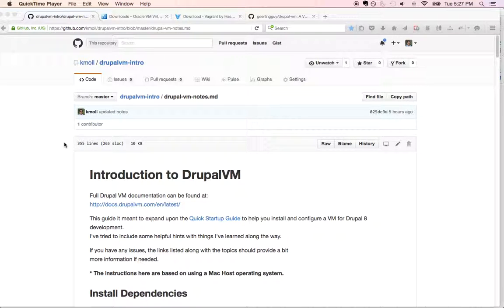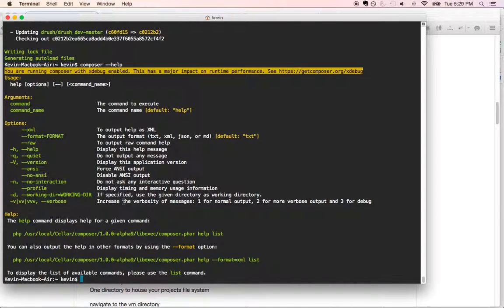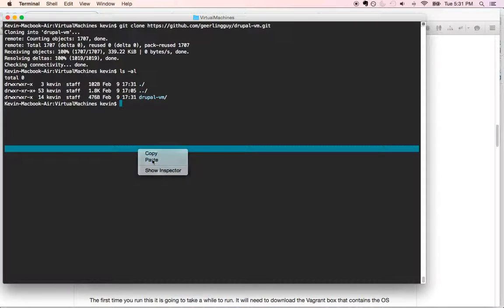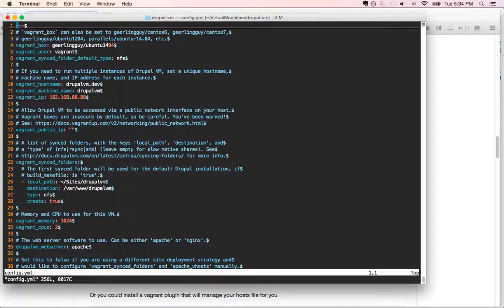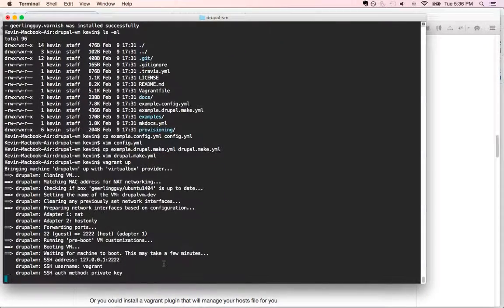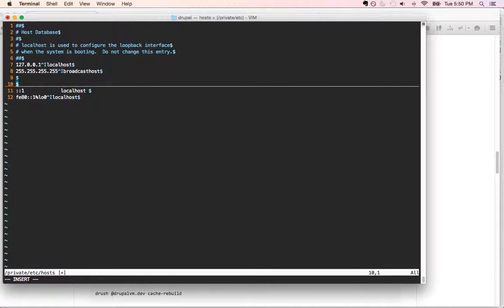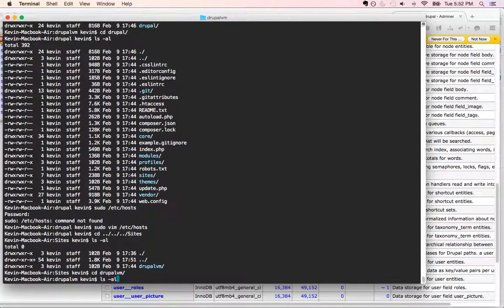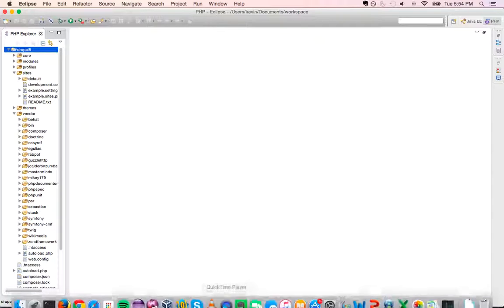drupalvm intro - part 1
A quick tutorial about how to set up a Drupal 8 environment using Virtualbox, Vagrant and DrupalVM.  Can checkout the notes here: